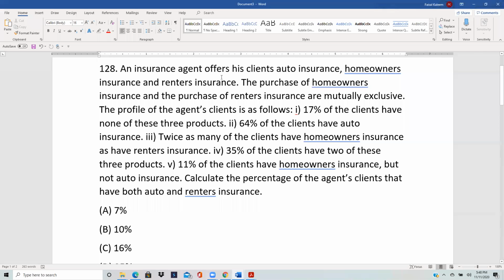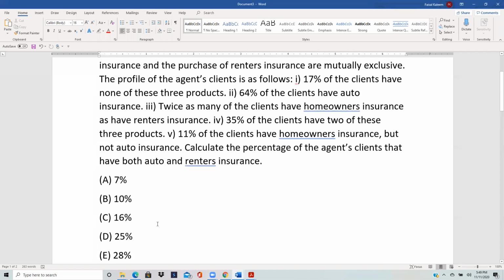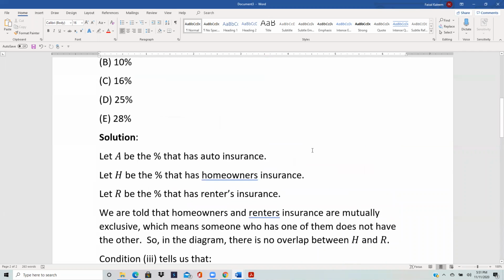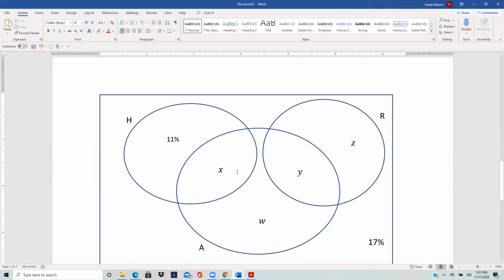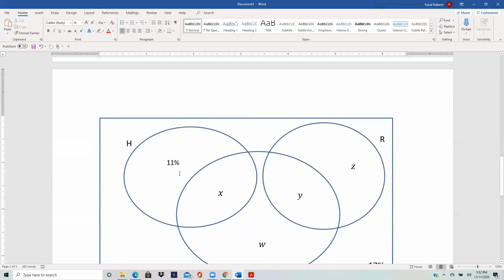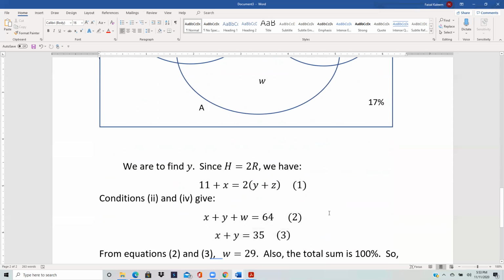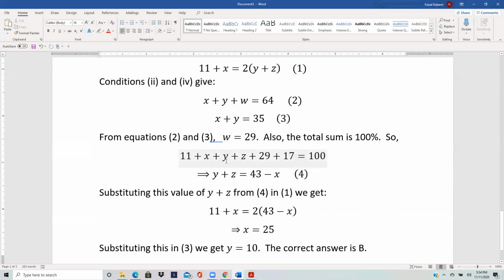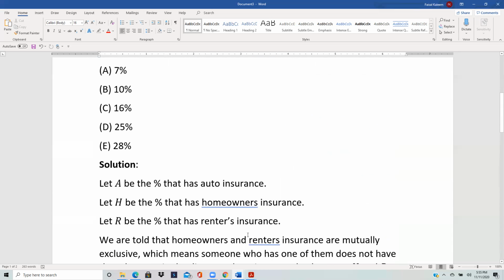Actuarial SOA Exam P Sample Question 87 (once 128) Solution